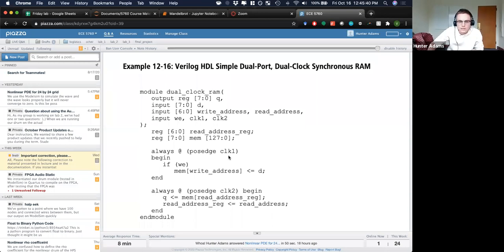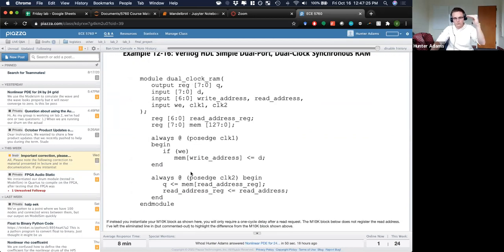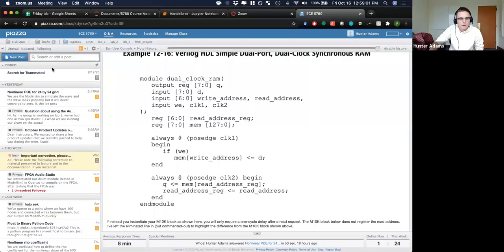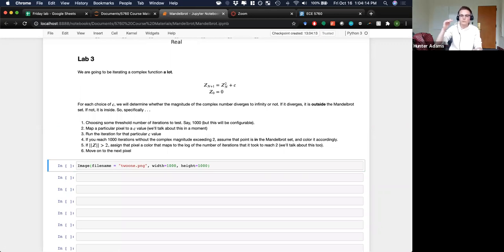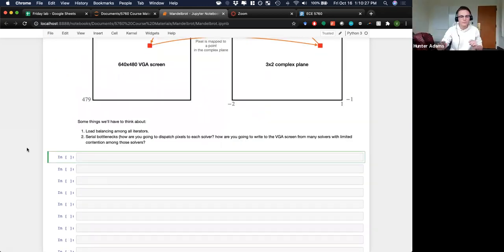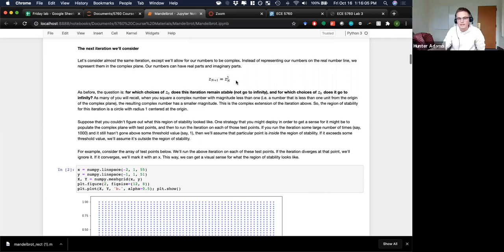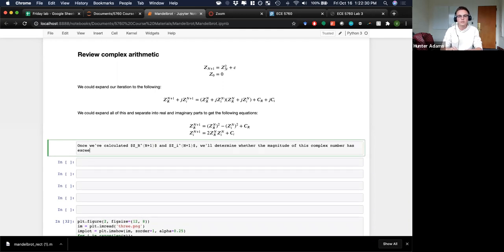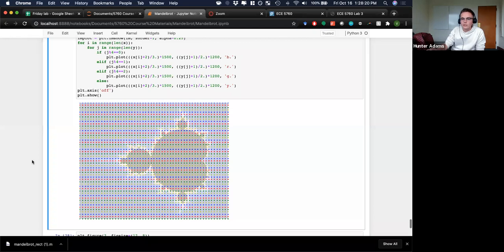#19: Load Balancing Mandelbrot Calculations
2:20 - Correction about M10K delay cycles, chatting about Lab 2
16:00 - Technical introduction to Lab 3
34:50 - Review of complex arithmetic
43:00 - Thinking about load balancing among parallel hardware

2020 lectures from ECE 5760 (Advanced Microcontroller Design and System on Chip) at Cornell.